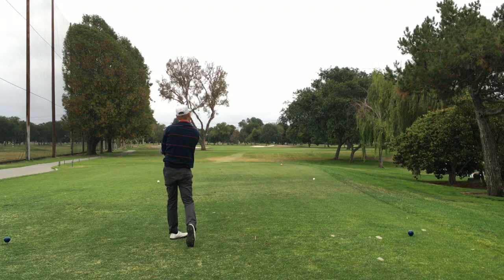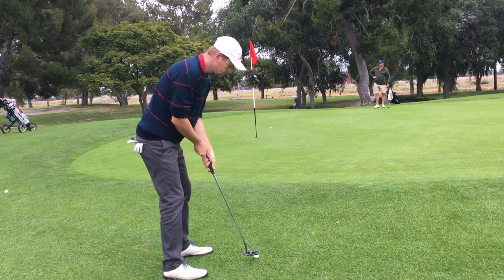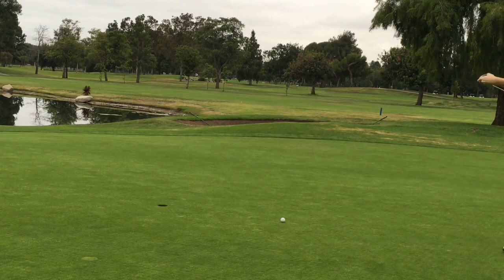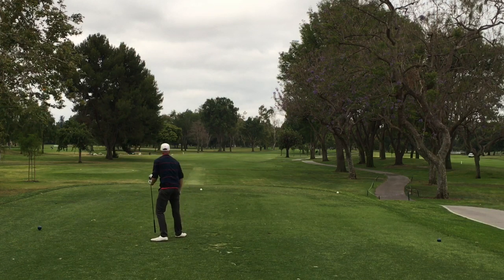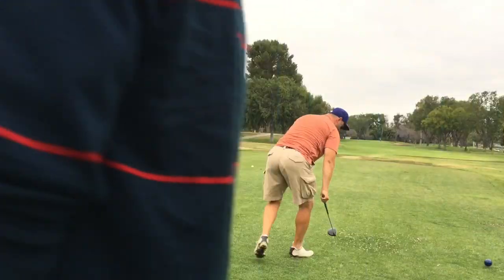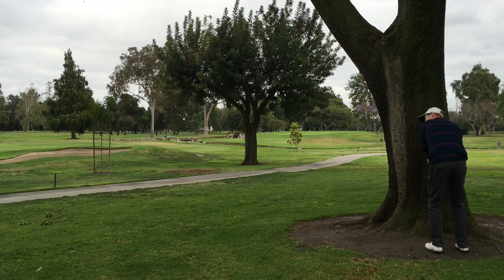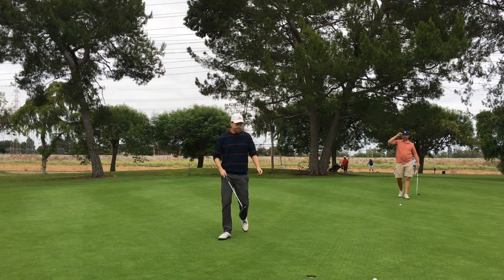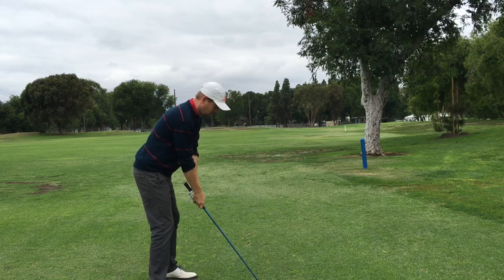Nine Holes at El Dorado, Best Birdie of the Year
Recorded the 9 hole I played at El Dorado park back 9 this morning in Long Beach, CA.

Working on...
Proper Wrist set
Monte's Most Important Shot in Golf
Breathing down into a Jack Nicklaus putting posture
Bobby Lopez 2 O'clock Drill
Playing from behind the ball
Staying present

Only Available for 2 more days (Campaign ends June 1st)

Learn how to take your drving range game to the course
"Taking it to the Course"